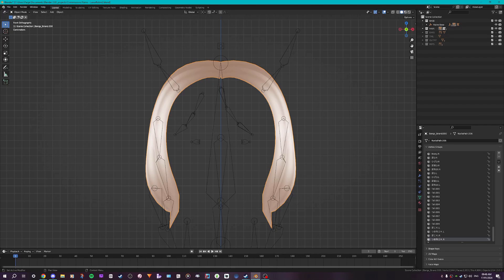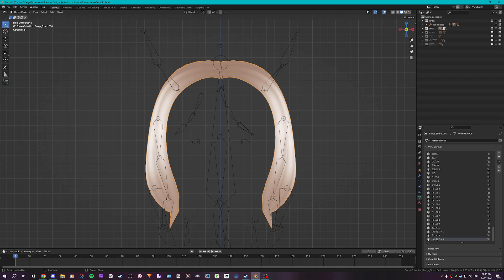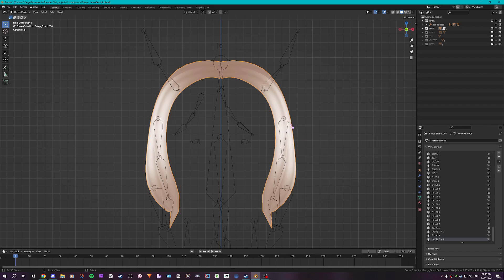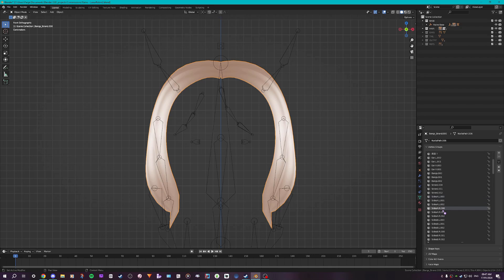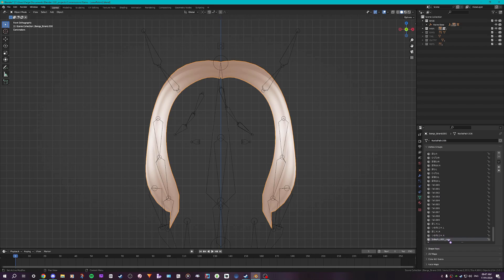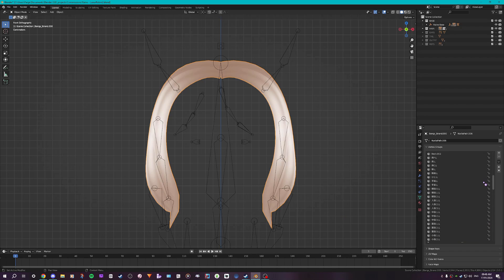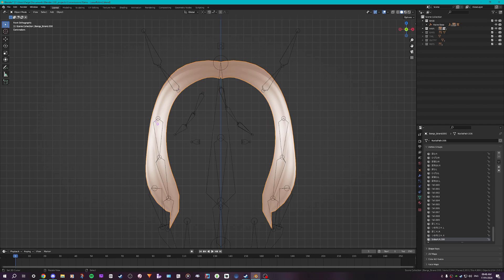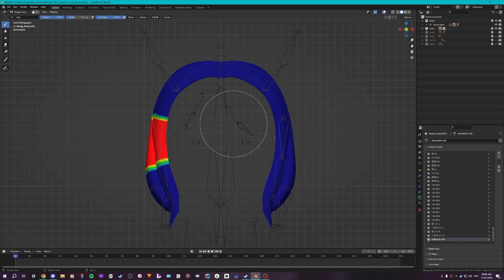[Blender 3.5] Mirroring Weight Paints in Blender [Tutorial]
Here is a quick tutorial on how you can mirror your weight painting in blender after completing one side!

Want a commission?
I offer 3D model commissions along with other services
My content is aimed at 16+ purely for the amount of cussing on my channel.